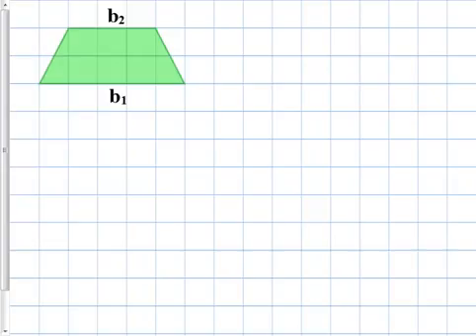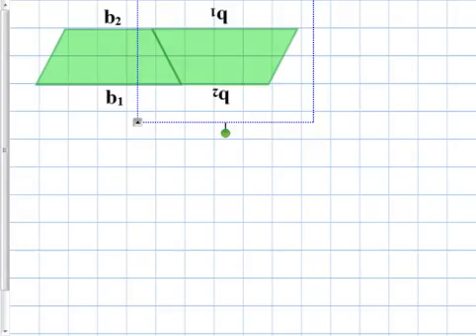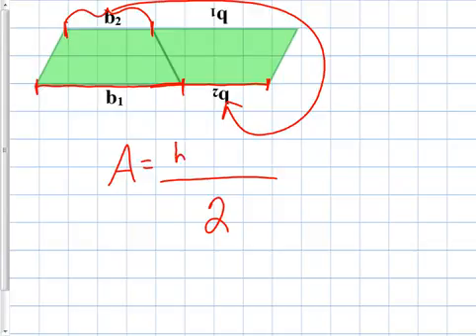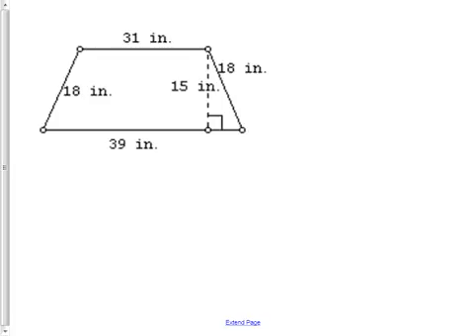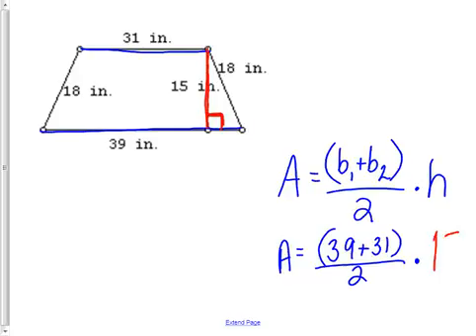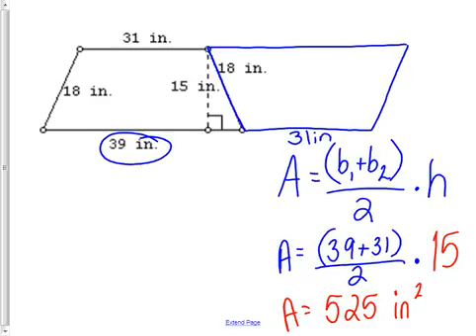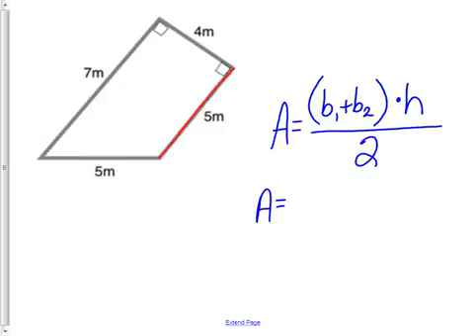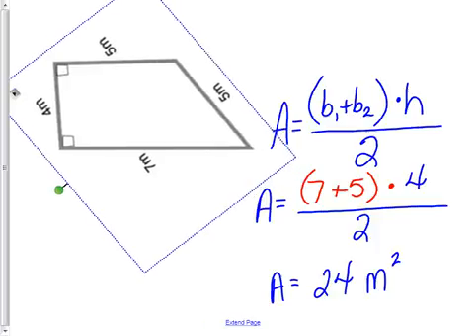Area of trapezoids